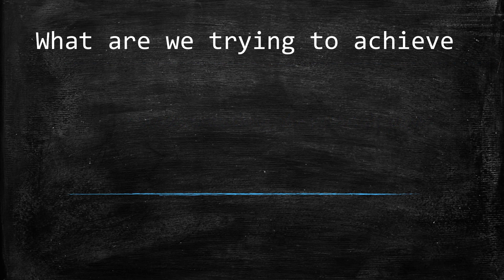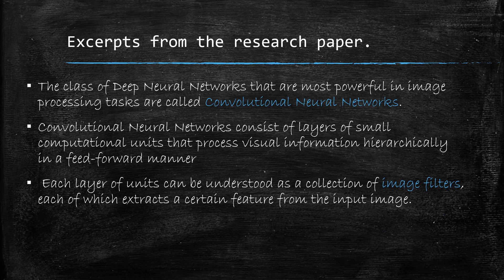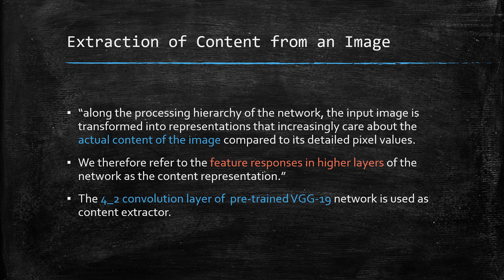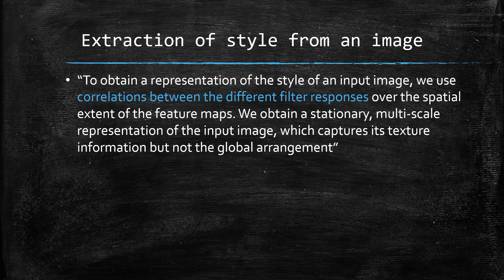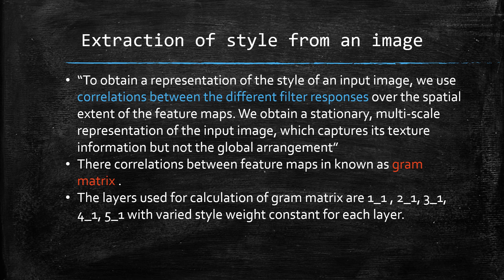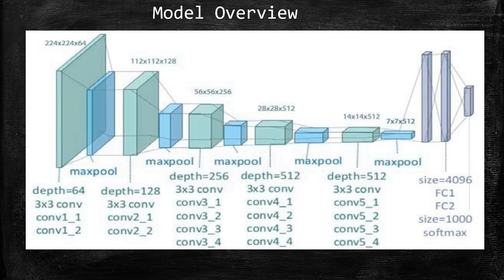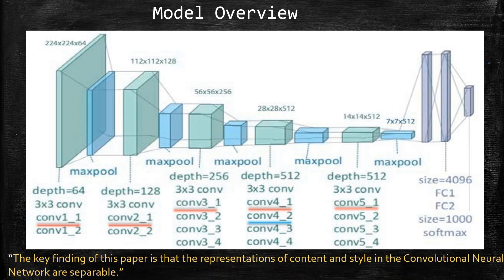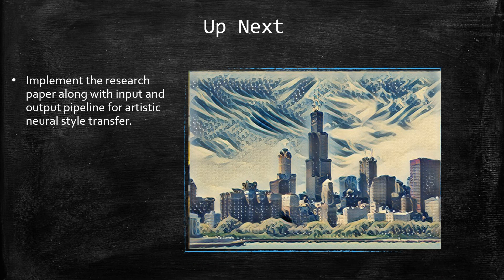Explained - Neural Style Transfer Research Paper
Neural Style Transfer refers to a class of software algorithms that manipulate digital images, or videos, to adopt the appearance or visual style of another image. NST algorithms are characterized by their use of deep neural networks in order to perform the image transformation.